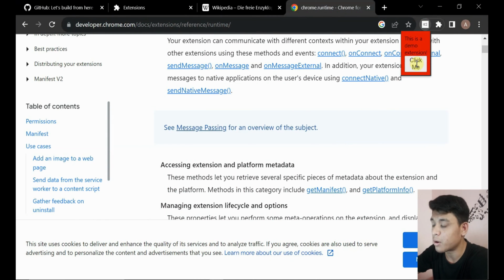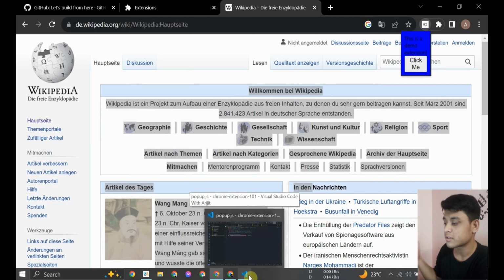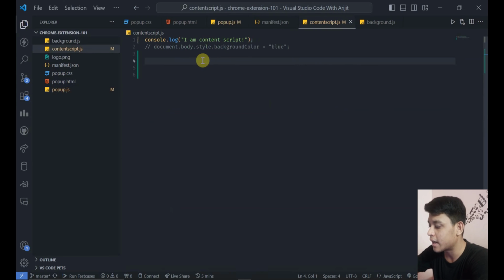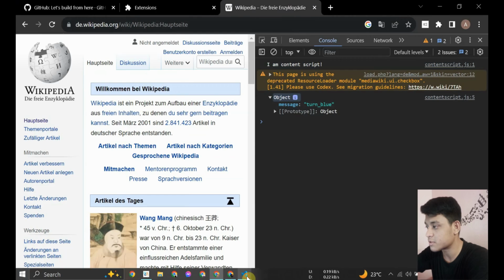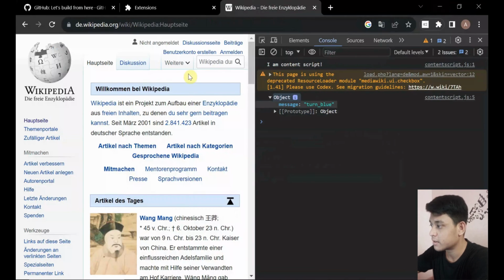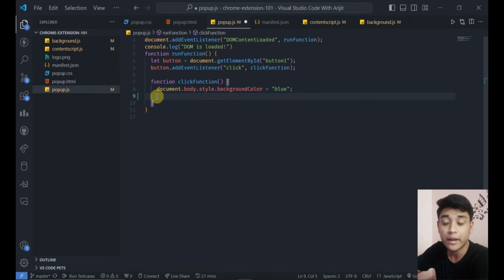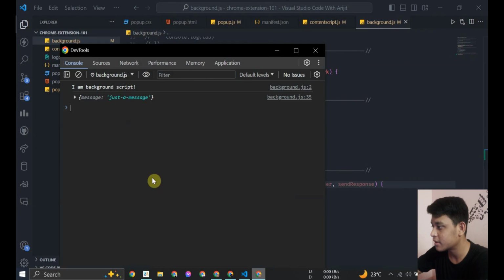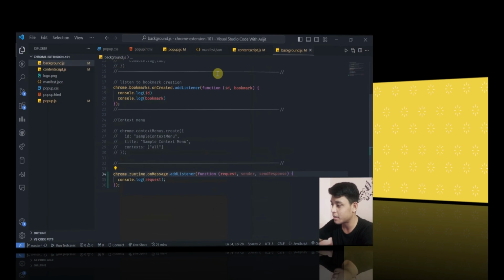Send Message from Popup js to background and content js | Chrome Extension 101 | Video 10 | TUTORIEX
Welcome to the 10th episode of *CHROME EXTENSION 101!* 🎉 In this exciting tutorial, we're diving into the world of Chrome extensions to learn how to seamlessly send messages between scripts. Buckle up for an adventure in extension communication!

🎥 **ABOUT OUR CHANNEL:** TUTORIEX is your go-to destination for learning. We share cool tricks, tips, and valuable insights about various technologies.

Join us in this learning journey as we unlock the secrets of Chrome

extension communication! 📢📚